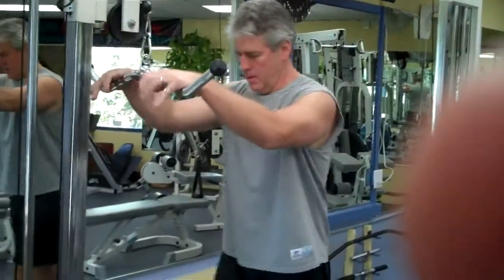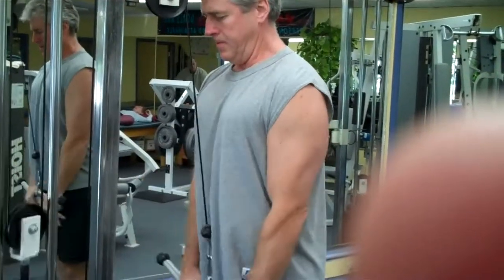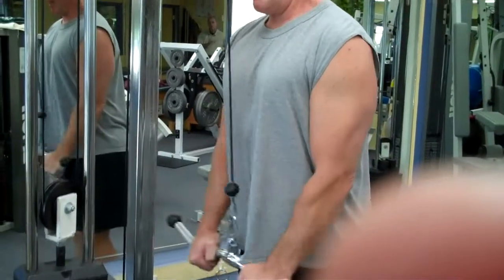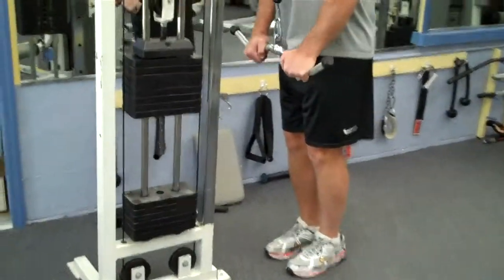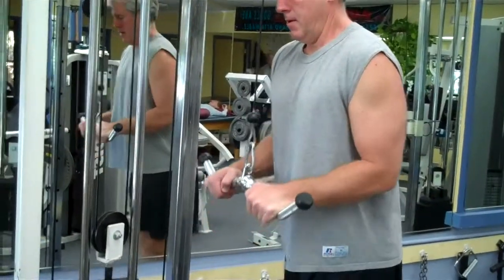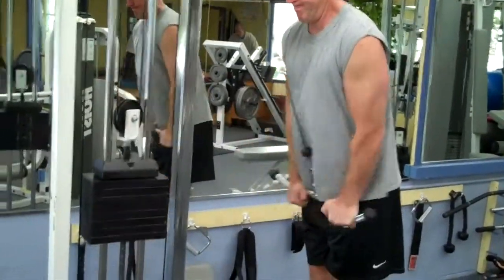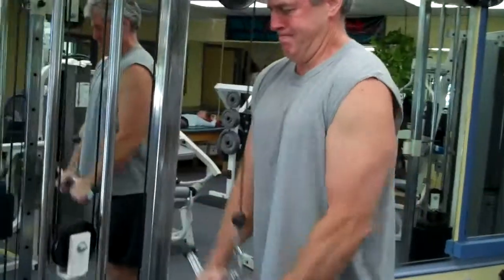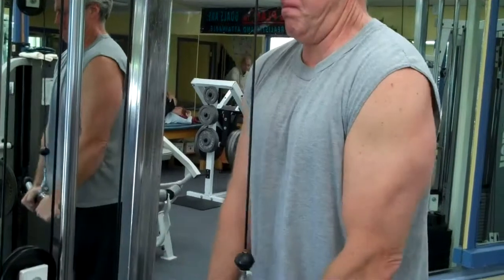TRIATHLETES INTRAINING: TRICEP PUSH DOWN FREE CONSULT http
EAT SMART TM  AT HOME, IN RESTAURANTS
 AND ON THE GO. EASY TO UNDERSTAND AND PUT INTO PRACTICE, GIVES ONE THE TOOLS FOR
LIFE-LONG OPTIMAL WEIGHT MAINTENANCE AND HEALTH.
THIS IS NOT DIETING OR JUST LOSING WEIGHT.
EATING SMART TM IS  A LIFE CHANGING SYSTEM.
I AM A PERSONAL COACH AND
PERSONAL TRAINER.
LOCATED IN BEAUTIFUL SARASOTA, FLORIDA.
I BELIEVE THAT EATING HEALTHY AND SMART
IS 75% OF THE BATTLE
TOWARD A HEALTHIER YOU.
WHILE EXERCISE IS 25%.
THIS PROPER COMBINATION WILL DELIVER YOUR DESIRED FAT LOSS AND FITNESS LEVEL 75% FASTER, HOWEVER, MY SYSTEM WORKS EFFICIENTLY WITH OUT EXERCISE.
DID YOU EVER NOTICE HOW EVERY ONCE IN A WHILE SOMEONE COMES ALONG WHO REALLY KNOWS WHAT THEY'RE TALKING ABOUT?
WELL, THAT'S ME.
 I AM A FIRM BELIEVER AND GRADUATE OF
SUCCESS MOTIVATION INSTITUTE'S
GOAL SETTING TECHNIQUES.
I DO NOT BELIEVE THAT DIETS WORK
 BECAUSE THEY ARE TEMPORARY.
I DO NOT BELIEVE IN SETTLING FOR 2ND BEST.
 I DO BELIEVE THAT ONE SHOULD TAKE THE TIME TO LEARN A SYSTEM THAT PRODUCES LIFE LONG
POSITIVE BENEFITS WHICH INCLUDE
EMOTIONAL STABILITY, BEING HAPPY,
& HAVING YOUTHFUL, HEALTHY BENEFITS.
MY WINNING COMBINATION OF PERSONAL COACHING AND EATING SMARTTM IS CALLED
MY 21 DAY SYSTEM:
CONSISTS OF APPROXIMATELY 8 HOURS OF INSTRUCTION
SPREAD OUT OVER 21 CONSECUTIVE DAYS.  i.e.
AN INITIAL EAT SMART COACHING VISIT TO YOUR HOME OR HOTEL (IF YOU ARE VISITING US IN SARASOTA), THEN OFF TO THE SUPERMARKET TO DISCUSS YOUR EATING PLEASURES AND PUT TOGETHER HEALTHY MEALS, FOLLOWED UP BY SIX ONE HALF HOUR PERSONAL TRAINING SESSIONS (TWO PER WEEK) WHERE YOU WILL BE COACHED ON THE PROPER FORM, SAFETY AND ROUTINE FOR YOUR LEVEL OF EXERCISE AND CRITIQUED ON YOUR EAT SMART TM  PROGRESS.
WITH MY SYSTEM, YOU WILL LEARN WHAT FOODS ARE SABOTAGING YOU AND HOW TO EAT TO BURN THE FAT. SUBCONSCIOUSLY YOU WILL BE IN CONTROL AND THE RESULT WILL BE A HEALTHIER LEANER YOU
ON A PERMANENT BASIS.

MY  EAT SMART TM  SYSTEM WILL  KEEP YOU ON TRACK FOR A LIFE TIME.  YOU WILL NOT BE "YO YOING" UP AND DOWN.                      YOUR WEIGHT, HEALTH,
AND EMOTIONS  WILL BE IN CHECK.